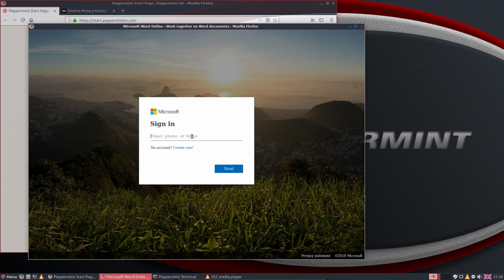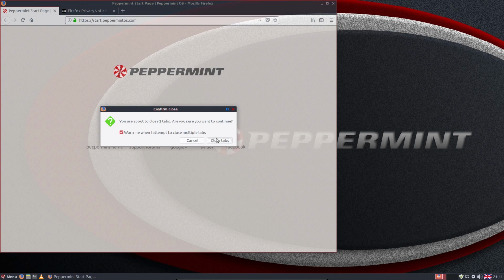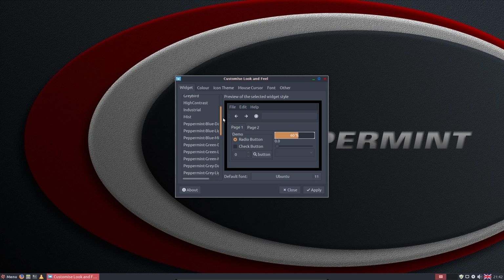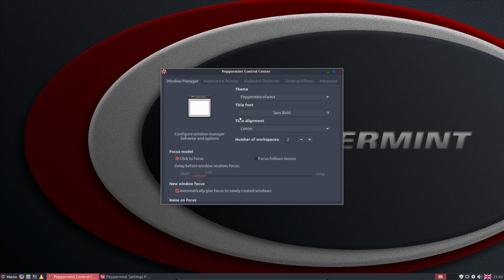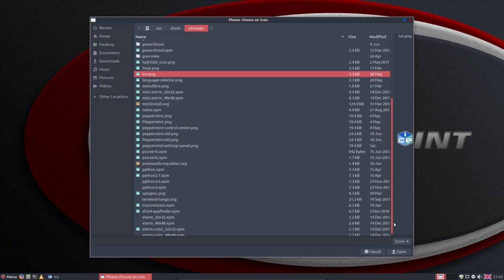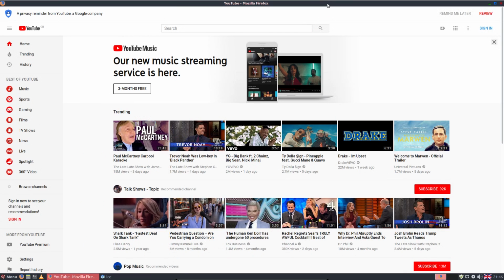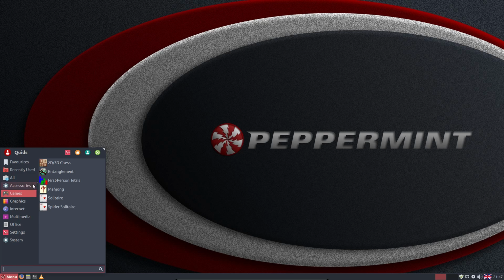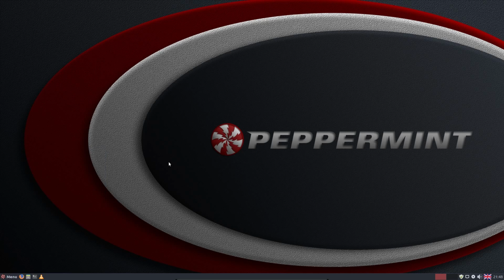Peppermint OS 9 Review – Chrome OS Alternative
Peppermint OS is a lightweight Linux distribution designed for Internet usage, although has a few locally installed games and apps. Its based on Ubuntu 18.04 LTS and comes with a mixture of desktop components and apps from XFCE, LXDE, Gnome, and Cinnamon.

Both 32 and 64 bit versions of the OS are available, which makes Peppermint suitable for older systems.

This review is of the full system install of Peppermint OS 9. Minimal system install didn’t work for me.